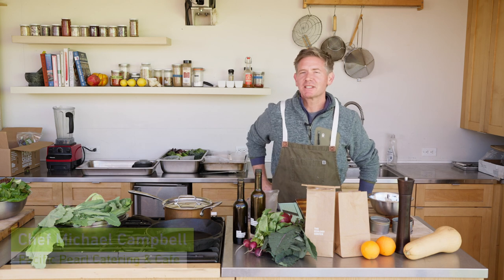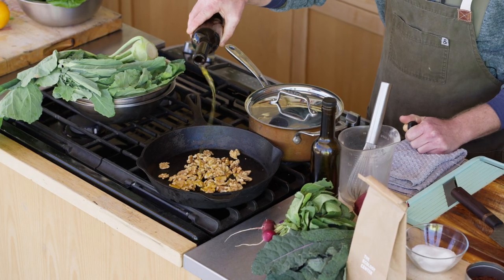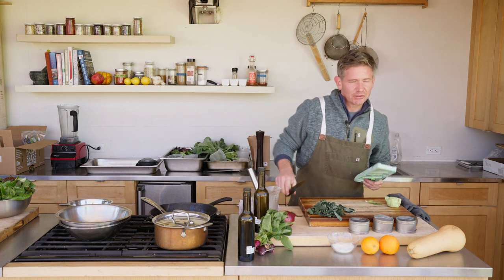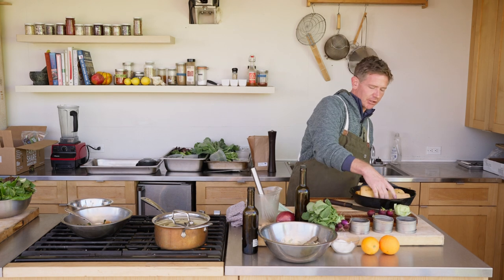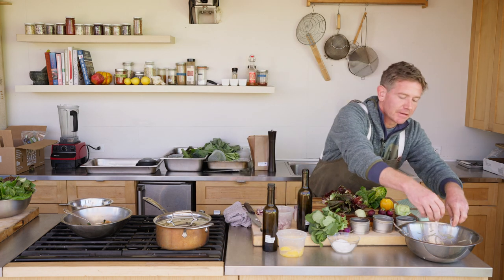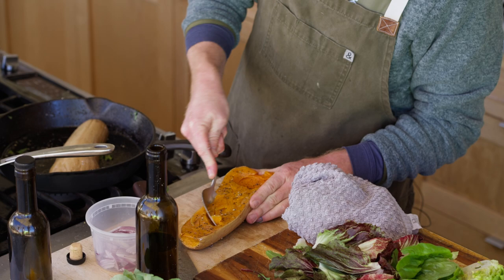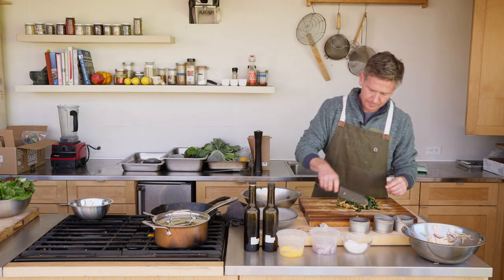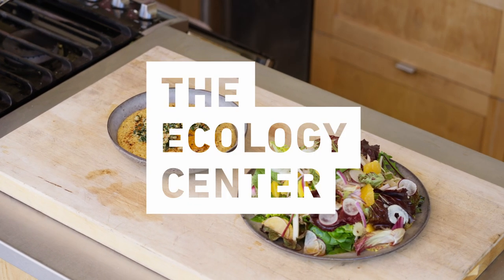How to Make Butternut Squash Polenta with Walnut Tarator Using Ingredients from Your Harvest Box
In this video, we share another delicious, seasonal recipe from ingredients that grow abundantly here on our farm in San Juan Capistrano! Our friend, local chef, and owner of Pacific Pearl Catering, Michael Campbell, shows us how to create a butternut squash polenta with walnut tarator, plus a special winter salad! If you loved this recipe, you can learn more about Chef Michael

To learn more about Farm Share, which is our take on a Community Supported Agriculture program, visit this site below: